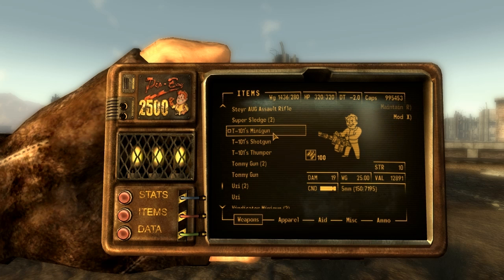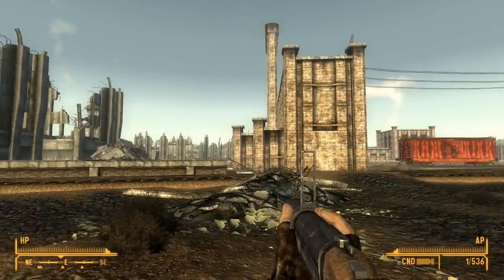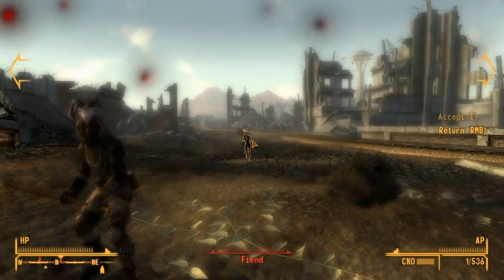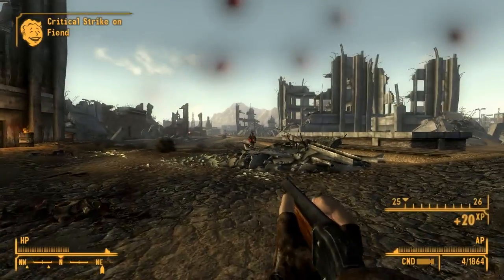Fallout New Vegas Mods: Classic Fallout Guns, CLO, and Terminator Weapons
I delve into the deep dark world of lots of guns and pretty lighting!